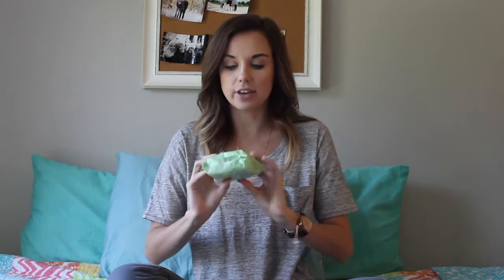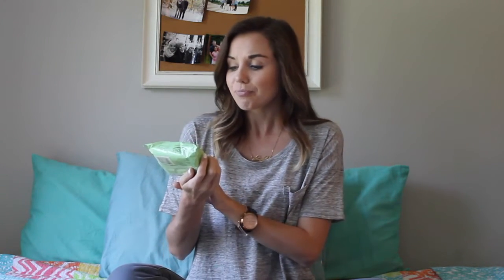Blushington Beauty Box July Opening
This video is the opening of the Blushington Beauty Box for July!